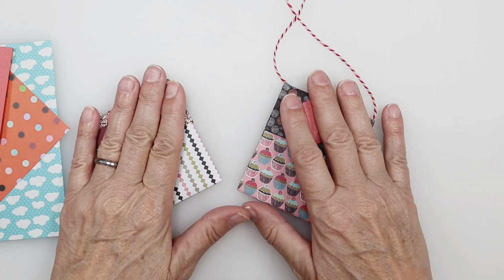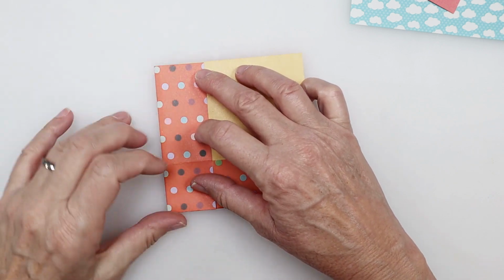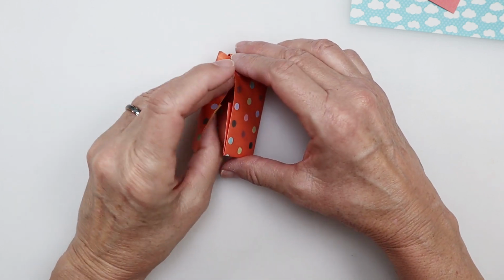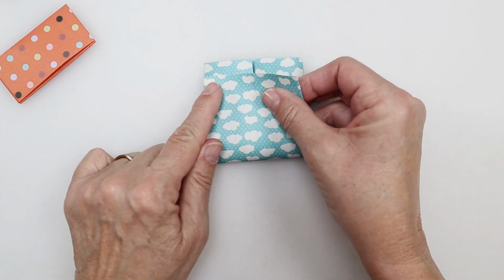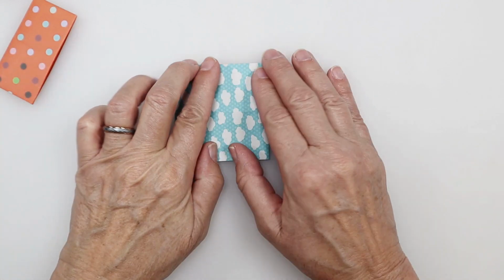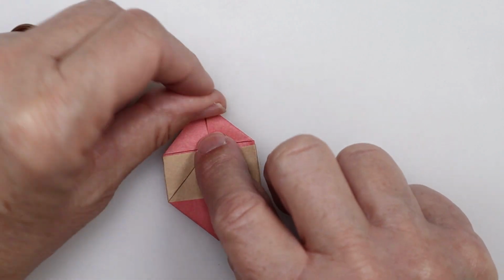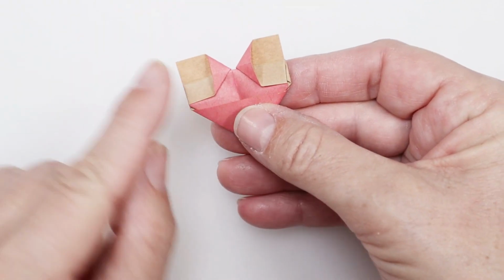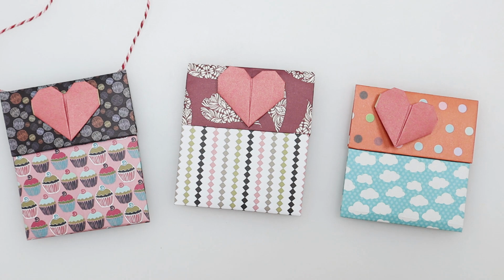Cute Origami Mini Pocket Bag and Card Holder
Hello! This is a complete tutorial on making a cute origami mini pocket envelope, cardholder, or bag with two sheets of paper. I found this adorable model on the Origami Club website, designed by Fumiaki Shingu. It holds cash, a credit card, or an ID and can be tucked behind a shirt or top for more security.

Supplies:
Two sheets origami paper 6" square, one sheet 3" square
Double stick tape or glue